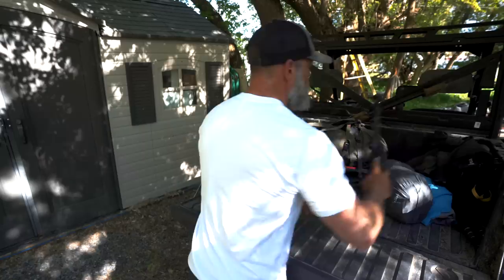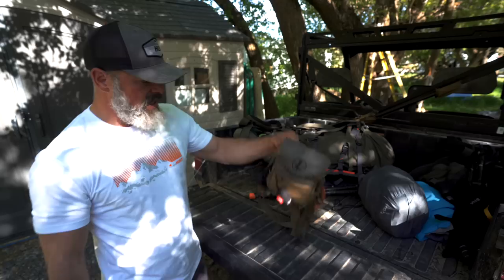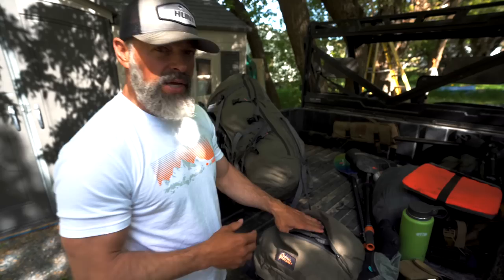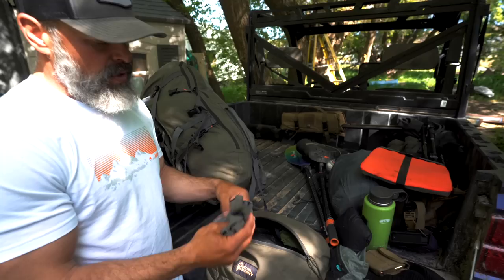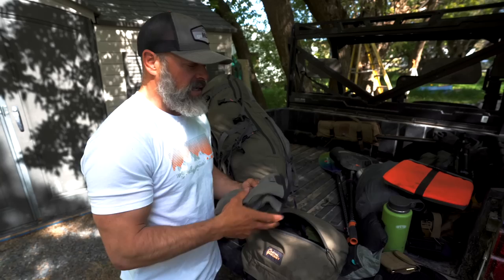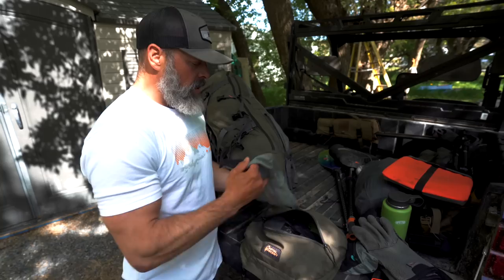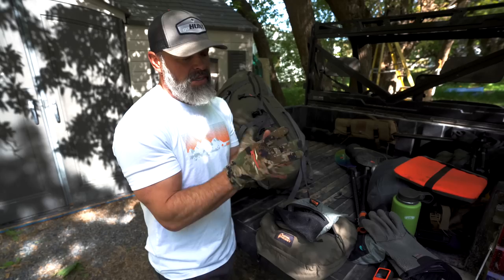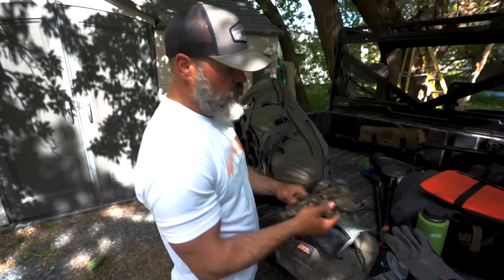GEAR YOU NEED FOR YOUR SPRING BEAR HUNTS | 🎙️ GRITTY EP. 695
for ALL our Bear Hunting Content. In this gear dump, I'll show you some things you've seen before as well as some new pieces that I have been using. Also, from now until May 31st, you can use the code "GRITTY50" to get the new explorer maps from GoHunt and also get a $50 credit to the GoHunt shop.
Get access to EXCLUSIVE CONTENT and interact with other members of the GRITTY/STHEALTHY COMMUNITY!
AND BECOME A SUPPORTER!
*CODES*
Follow Brian!

MUSIC LICENSE #: 631108